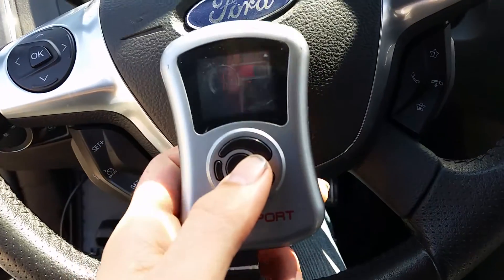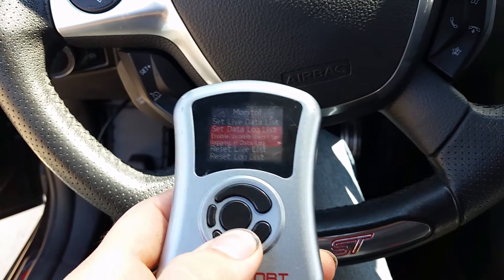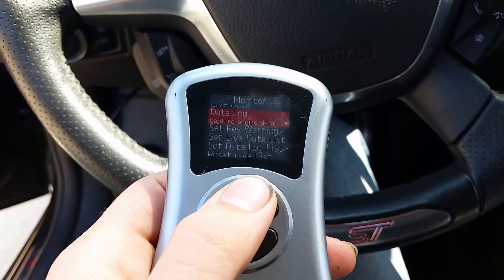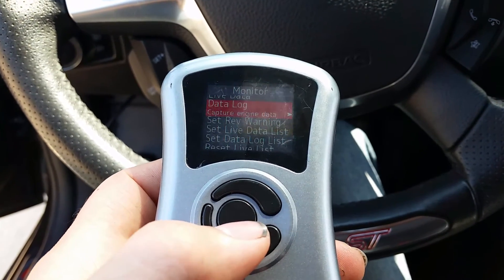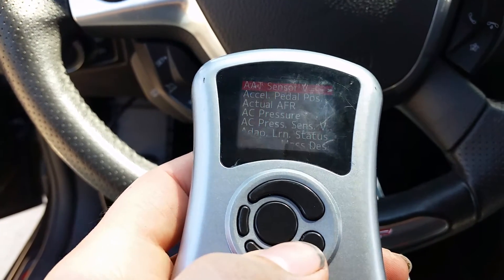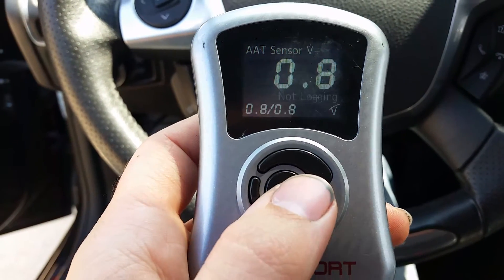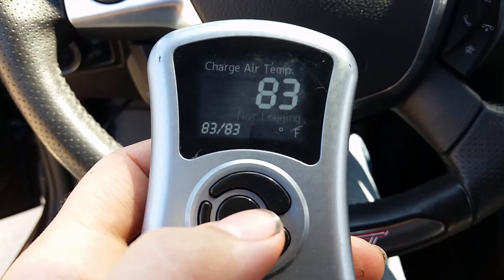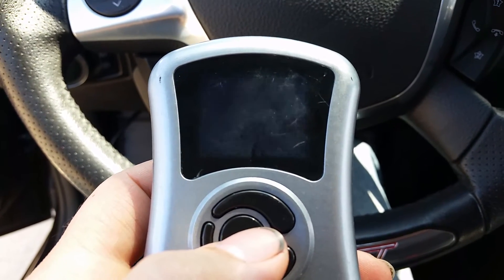How To datalog with a Cobb Accessport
How to datalog a 2013/14 Focus ST with a Cobb Accessport